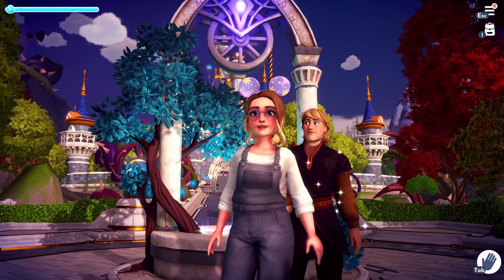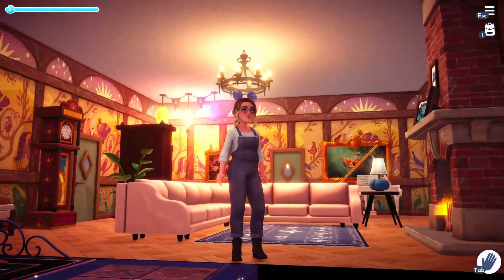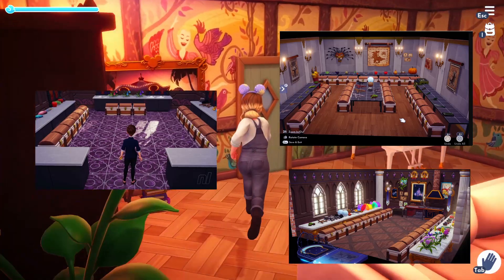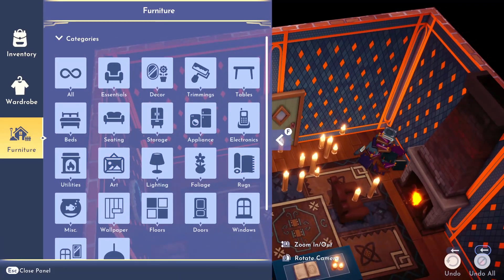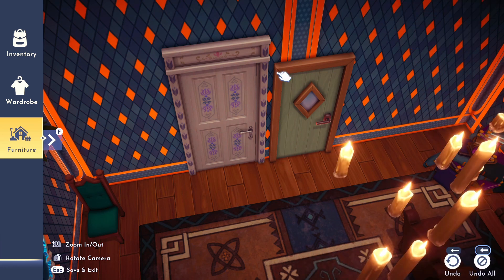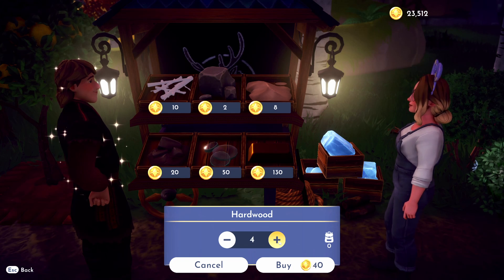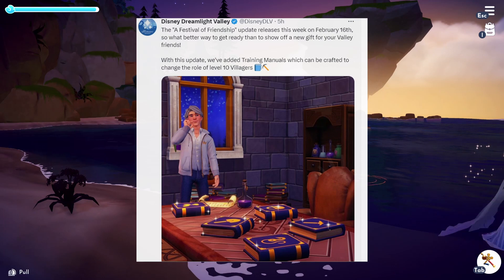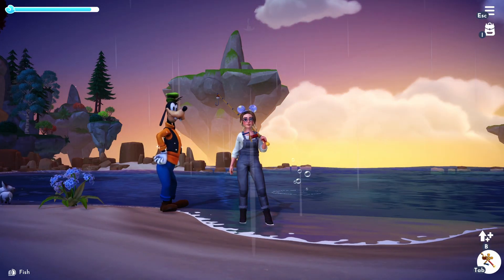Disney Dreamlight Valley - Quality of Life Updates - Update #3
I just wanted to stop by to let you know about 4 important quality-of-life improvements we are getting in the next update in just a couple days!
1. Storage Improvements 2. Useful Interior Doors 3. Changes to Kristoff's Stall 4. Changing Villagers' Roles.

Guys, this update is gonna be SOOO good!